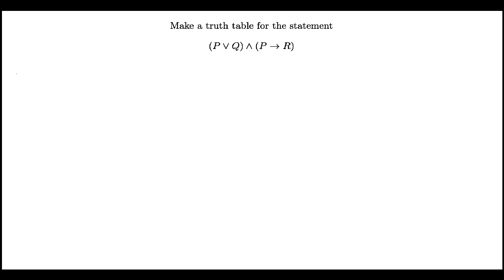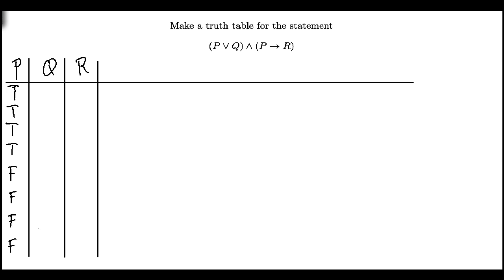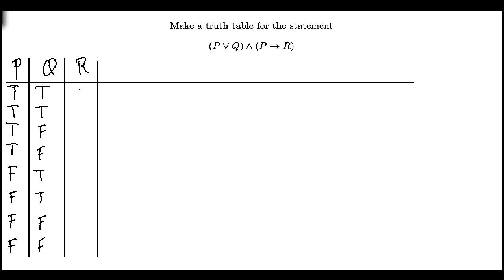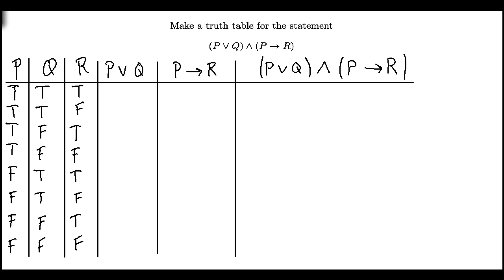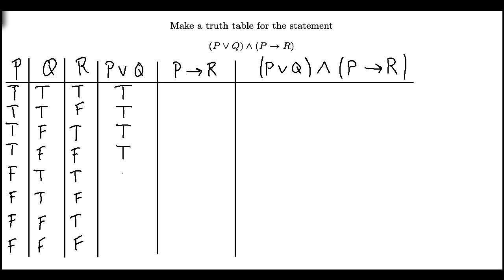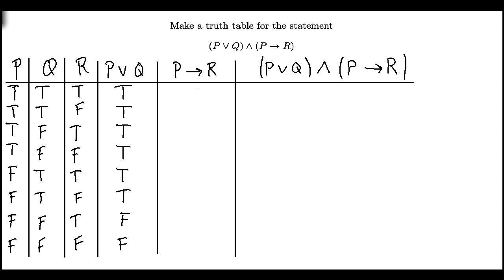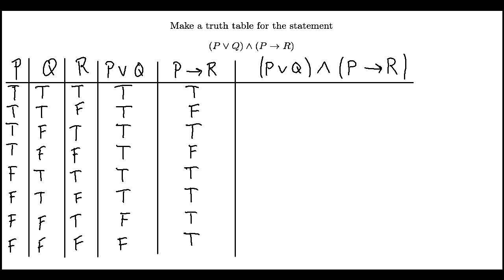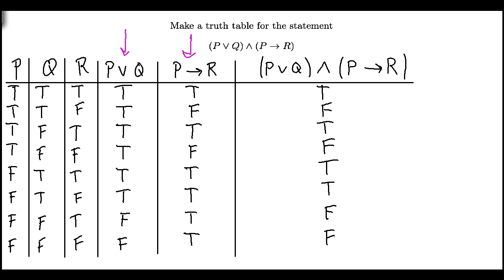Truth Table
Here is an example of how to build a truth table for a statement with three propositional variables